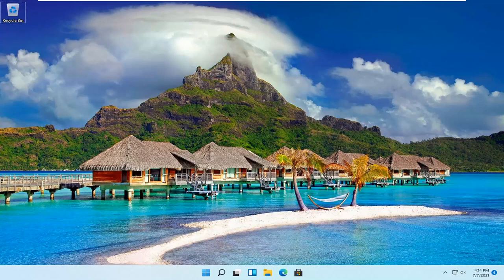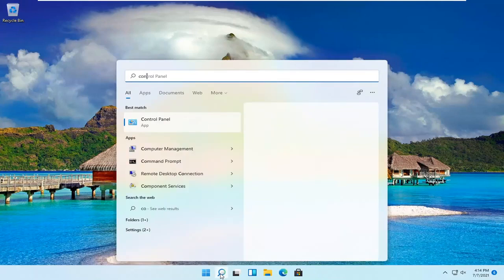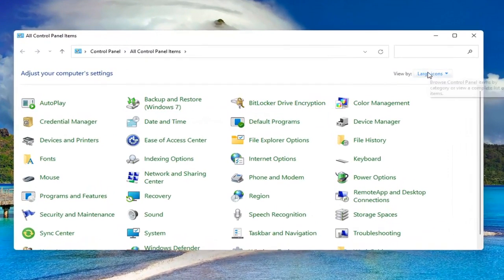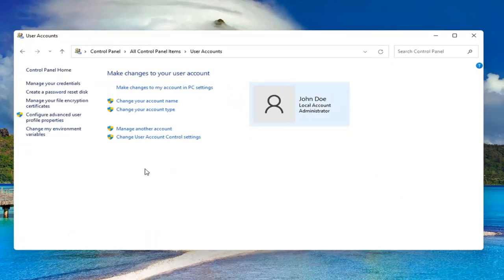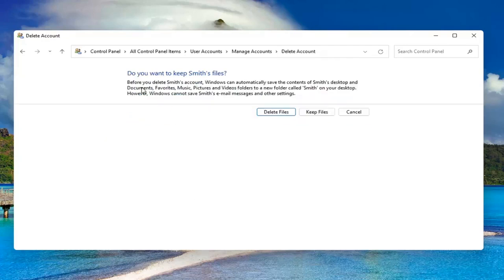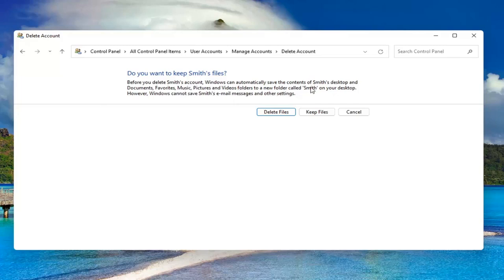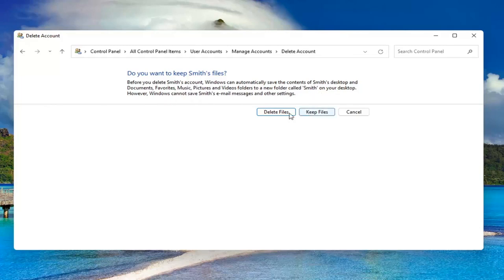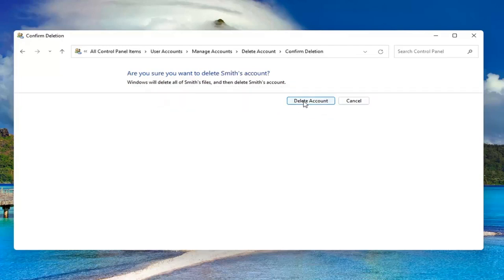ลบ Account Windows 11 เรียนรู้วิธีการลบ Account Windows 11 ทำอย่างไร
บทช่วยสอนนี้อธิบายวิธีการเพิ่มหรือลบบัญชีในพีซีของคุณ การมีบัญชีที่แตกต่างกันบนพีซีที่ใช้ร่วมกันทำให้หลายคนสามารถใช้อุปกรณ์เครื่องเดียวกันได้ โดยในขณะเดียวกันก็ให้ข้อมูลการลงชื่อเข้าใช้ของตนเองกับทุกคน รวมทั้งเข้าถึงไฟล์ของตนเอง เบราว์เซอร์รายการโปรด และการตั้งค่าเดสก์ท็อป

หากคุณมีบัญชีผู้ใช้จำนวนมากบนพีซี Windows ที่คุณไม่ต้องการอีกต่อไป อาจถึงเวลาที่ต้องล้างข้อมูลเหล่านั้น วันนี้เราจะมาดูวิธีการลบบัญชีผู้ใช้ใน Windows

หมายเหตุ: หากคุณซ่อนบัญชีผู้ใช้ที่คุณต้องการลบ คุณจะไม่สามารถลบได้เนื่องจากถูกซ่อนจากทุกที่โดยสิ้นเชิง คุณต้องแสดงบัญชีอีกครั้งก่อนลบ นอกจากนี้ คุณจะต้องลงชื่อเข้าใช้บัญชีที่มีสิทธิ์ระดับผู้ดูแลระบบเพื่อลบบัญชีผู้ใช้ คุณไม่สามารถลบบัญชีจากภายในบัญชีผู้ใช้มาตรฐาน

ลบผู้ใช้ windows 11
ลบผู้ใช้บน windows 11
ลบผู้ใช้ออกจาก windows 11
ลบไฟล์ผู้ใช้ windows 11
ลบโปรไฟล์ผู้ใช้ windows 11

ขออภัย โปรไฟล์ผู้ใช้ Windows ของคุณ (ที่มีข้อมูลส่วนบุคคล) อาจเสียหายได้ในบางครั้ง หากคุณต้องการลบ คุณสามารถลบบัญชีผู้ใช้ทั้งหมดได้ อีกวิธีหนึ่ง คุณสามารถลบโปรไฟล์ผู้ใช้ใน Windows 11 โดยไม่ต้องลบผู้ใช้เอง ทำให้ Windows ต้องสร้างการตั้งค่าใหม่แทน นี่คือวิธีการ